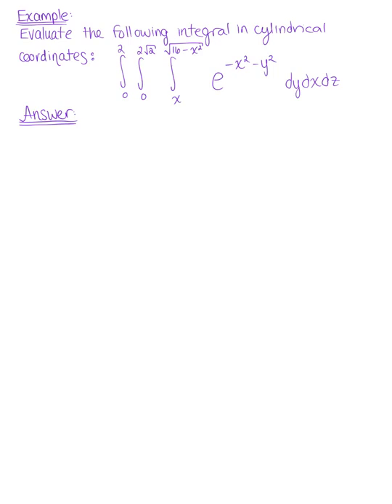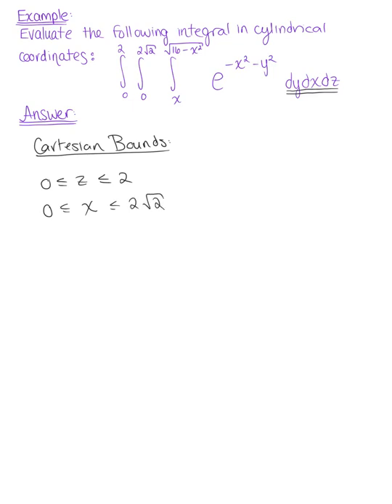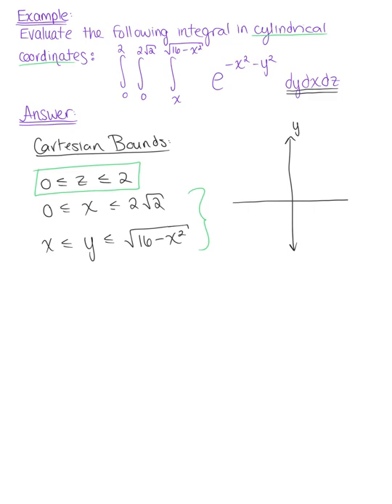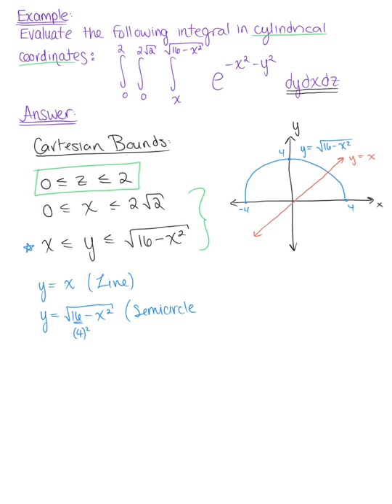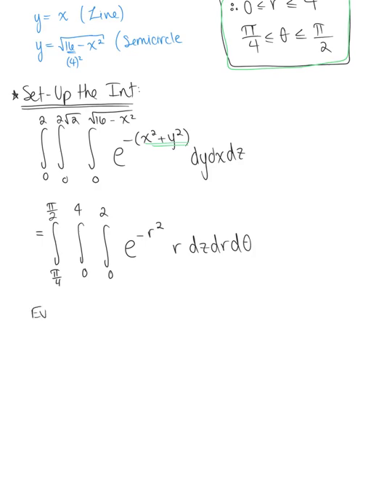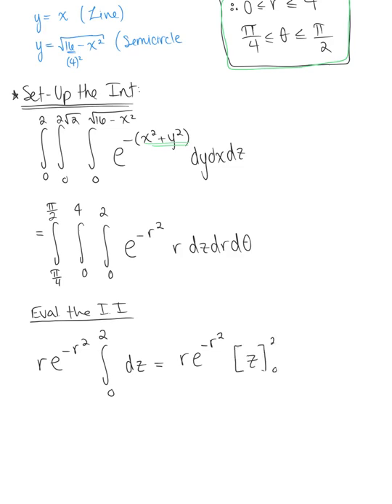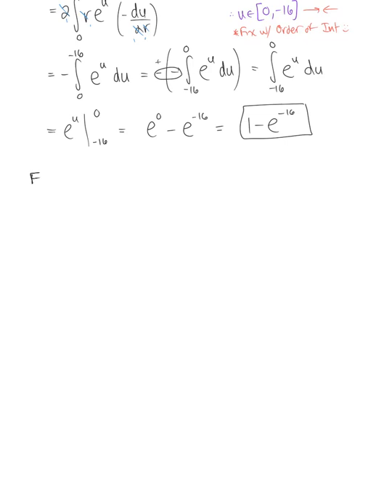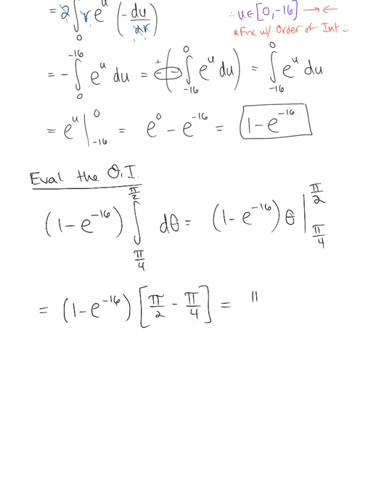Integrals in Cylindrical Coordinates (Example 1)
Evaluate the Following Triple Integral in Cylindrical Coordinates.